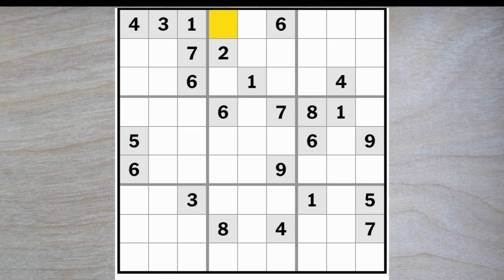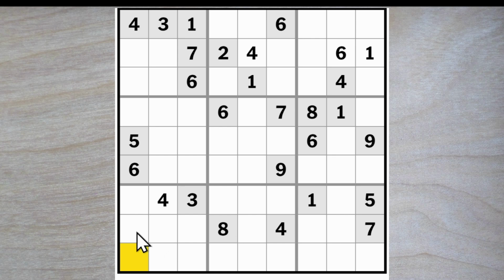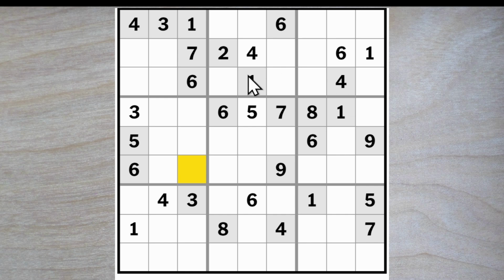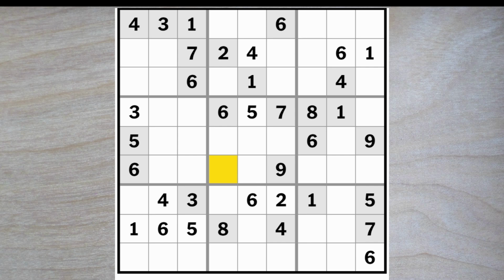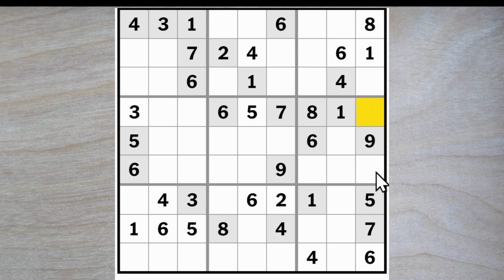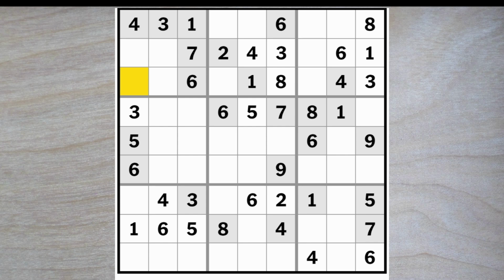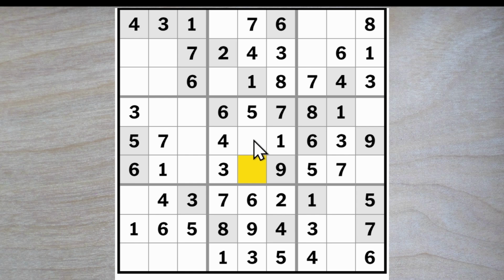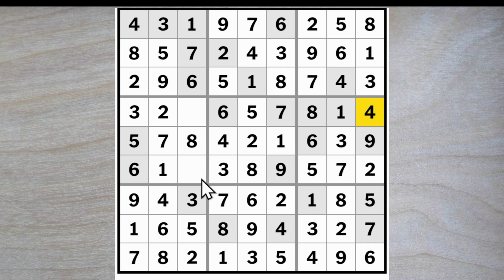You will enjoy today's York Times hard sudoku; I did.